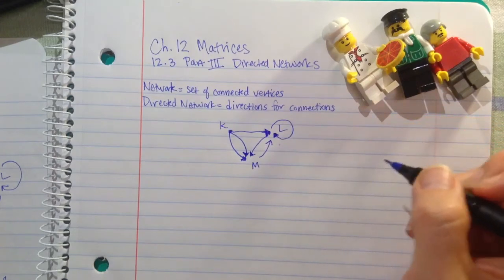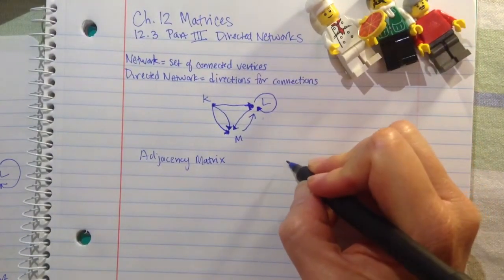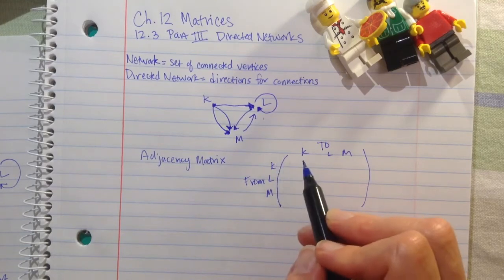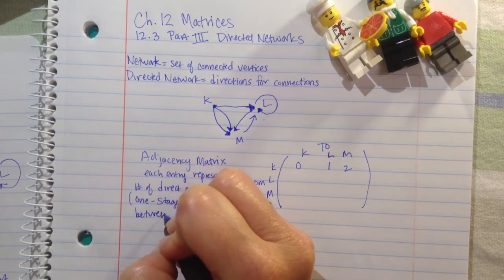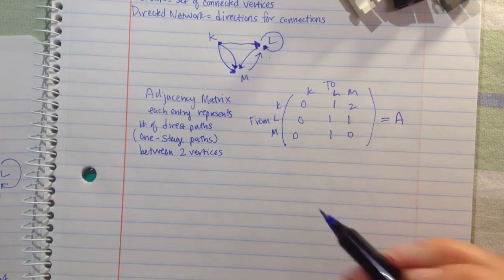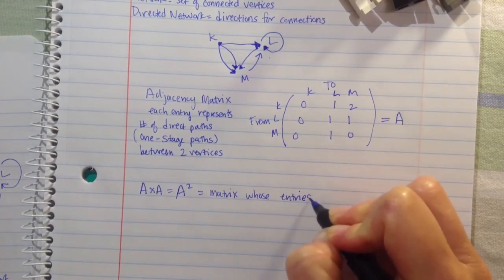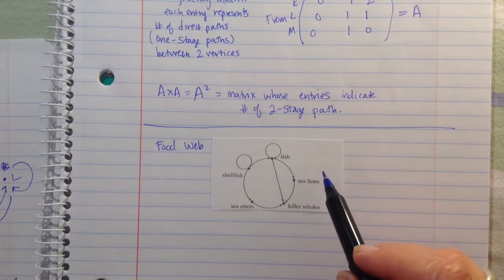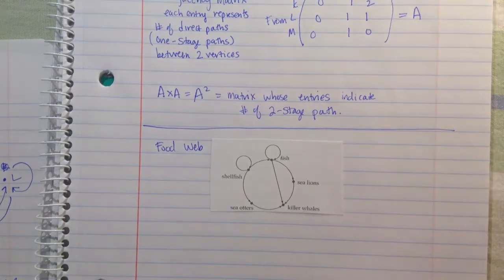12.3 Part III Directed Networks